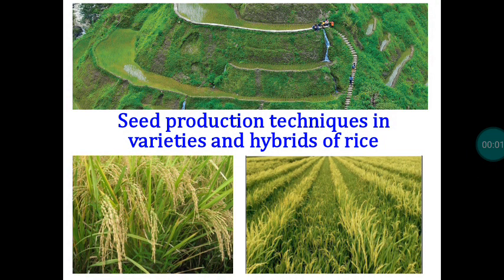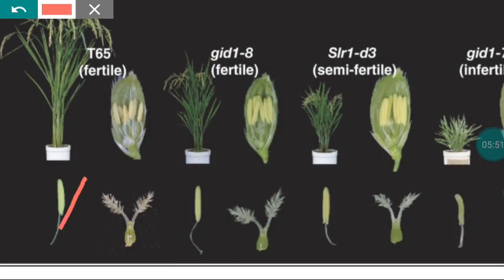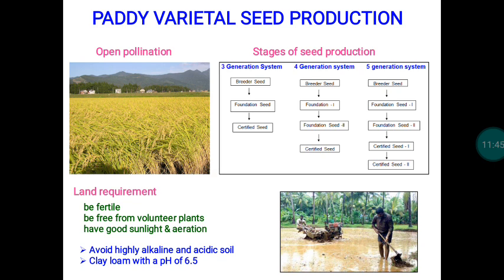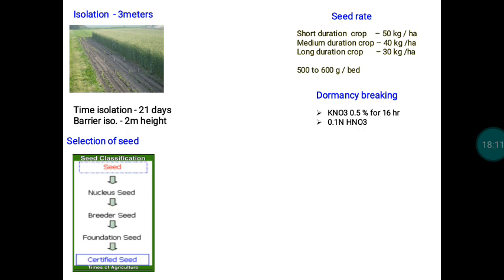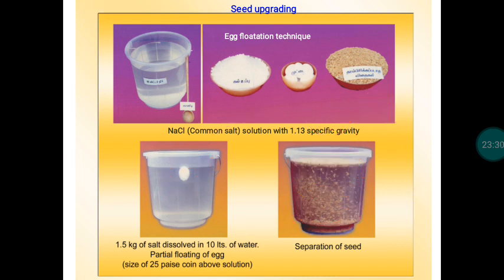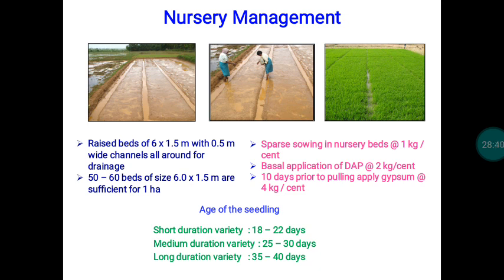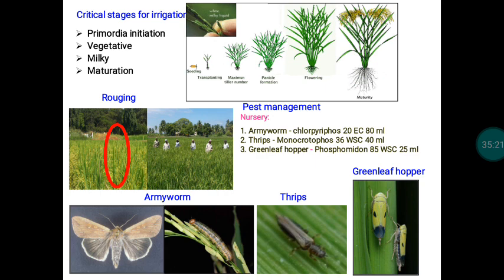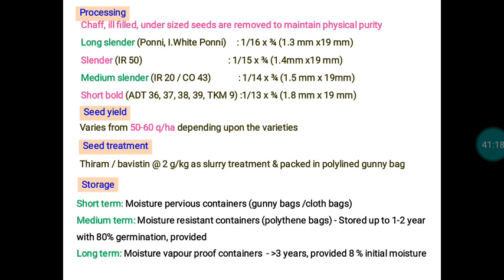Techniques in varietal seed production in paddy - Dr Eevera Tamilmani, DSST, TNAU, Coimbatore